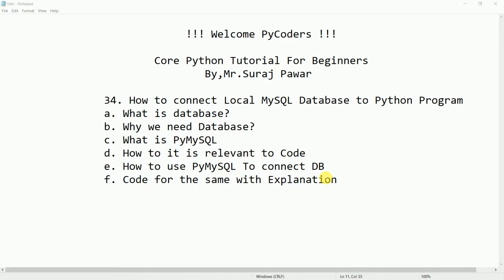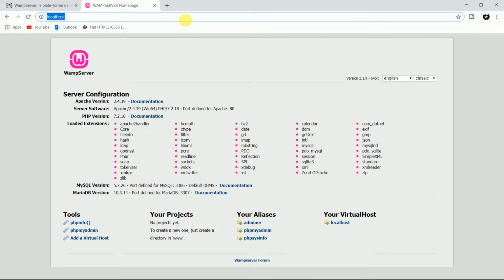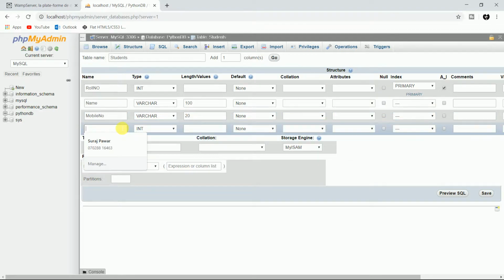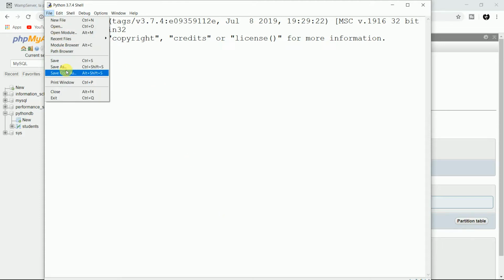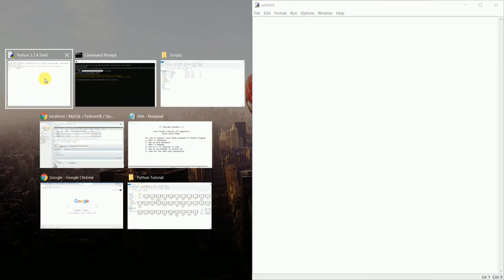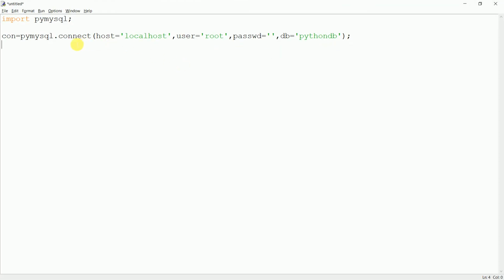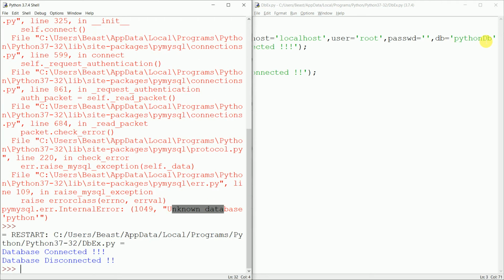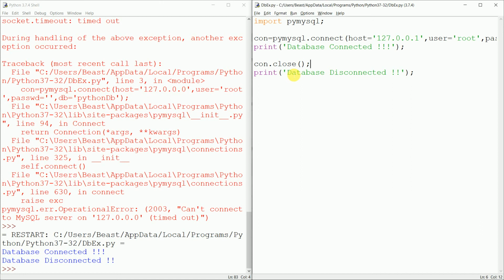#34 Getting Start With Python | How to connect MySQL DB to Python Program | PyMySQL | Connection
Getting Start With Python | How to connect MySQL Database to Python Program | Connection | PyMySQL

Happy Coding !!!